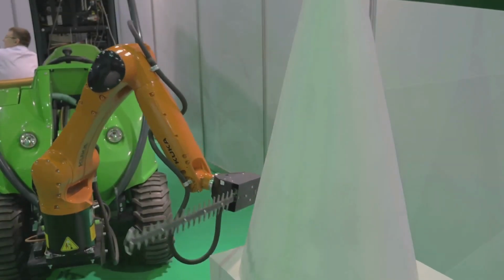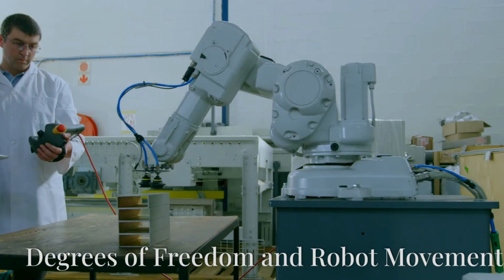Mastering Robotic Movement: The Hidden Secrets of Degrees of Freedom! 🛠️💡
🌐 Degrees of Freedom - What It Means for a Robot's Motion ✋

In this video, we'll explore:
✅ What are Degrees of Freedom (DoF) in robotics and their significance in robot design.
✅ How DoF impact a robot's range of motion and flexibility.
✅ Examples of robots with different DoF, from robotic arms to humanoids.
✅ Applications in industries like manufacturing, healthcare, and space exploration.

Discover how understanding Degrees of Freedom is crucial for building versatile and capable robots! 🚀✨

🔥 Don't miss upcoming videos on advanced robotics concepts and practical applications!